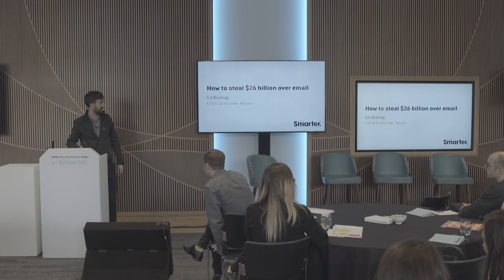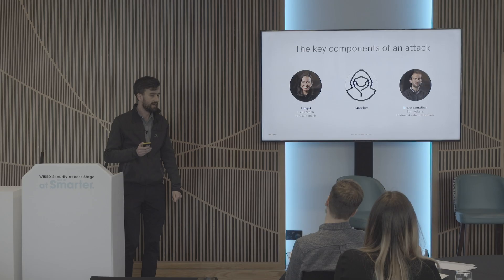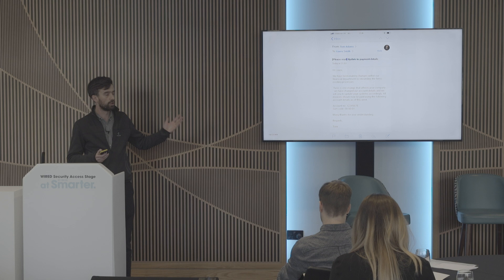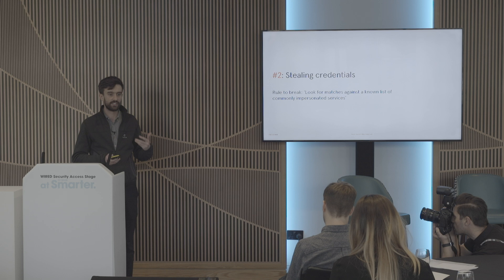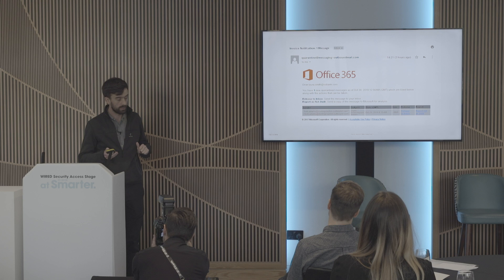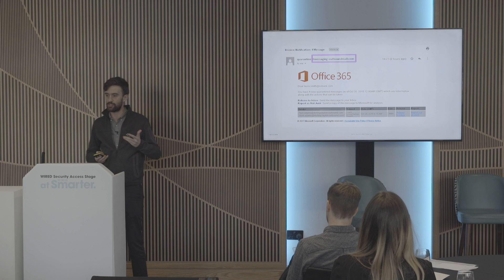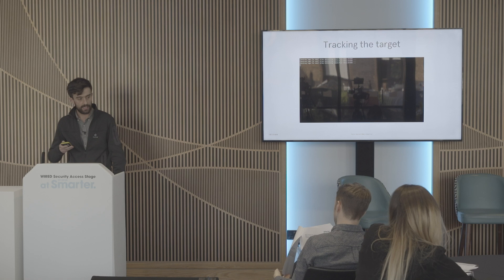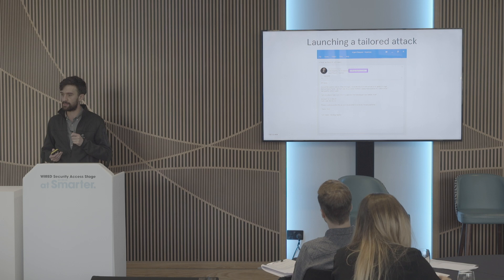Ed Bishop: How to steal $26 billion over email | WIRED Smarter 2019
Ed is the Chief Technology Officer and co-founder of Tessian, the human layer security platform. He is responsible for leading the engineering, product and data science teams. Following a career in M&A, Ed co-founded Tessian and built the platform which uses machine learning to prevent threats like spear phishing, accidental data loss, and data exfiltration over email.

We all know email is the most widely used communication platform globally but do we all know its weaknesses and what kind of attacks we need to be aware of?

Ed shares 3 real world examples from Tessian of spear phishing emails they've come across delving into the minds of the attackers, providing us tools to avoid these kind of attacks.